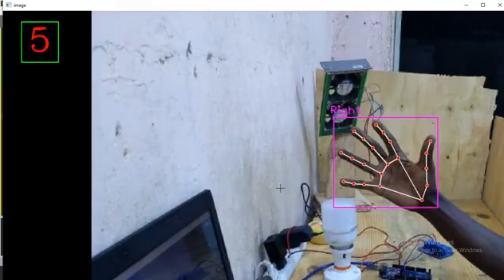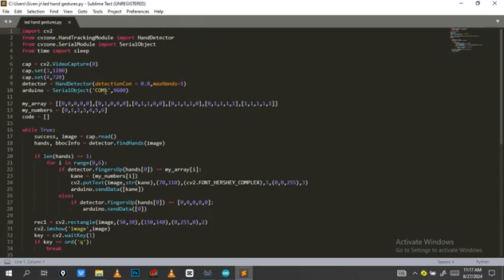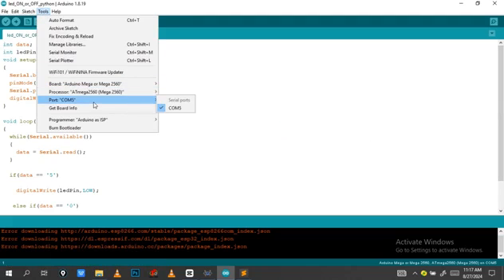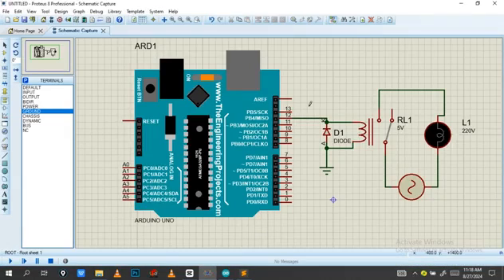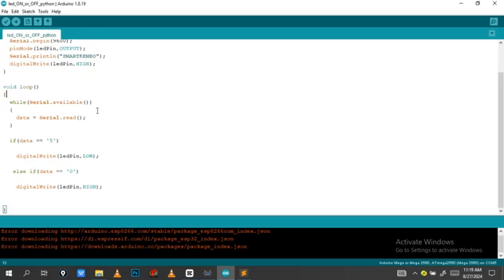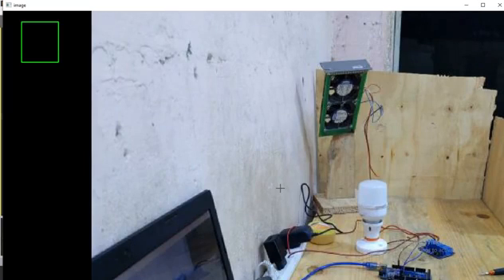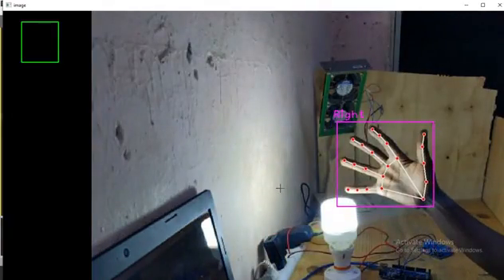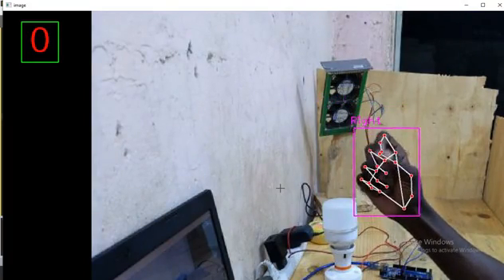how to make bulb control hand gesture using Arduino and python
Join here for code, proteus file and circuit diagram

This is our new Facebook page make sure you like our Page  🫡🫡🫡

Buy components fast and affordable price for really practical

1. Arduino uno

2. Relay switch